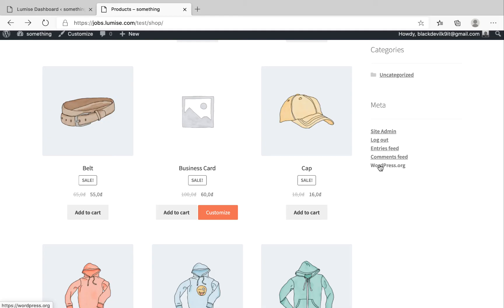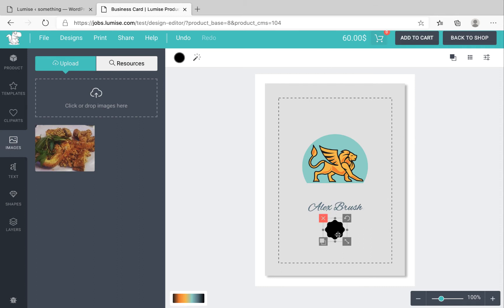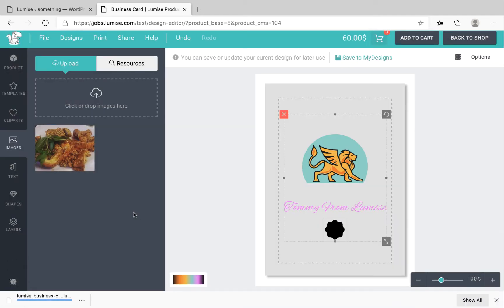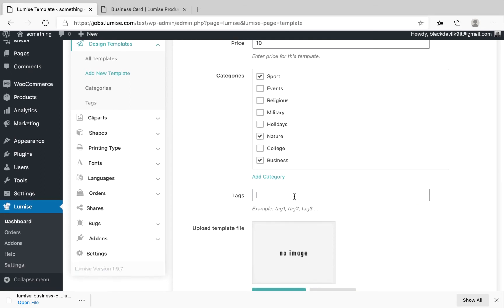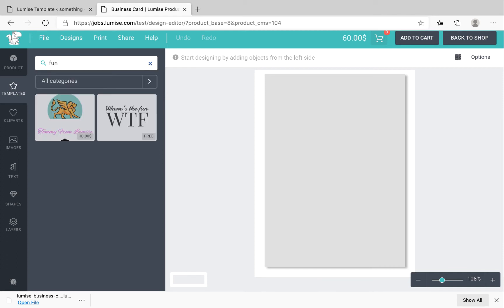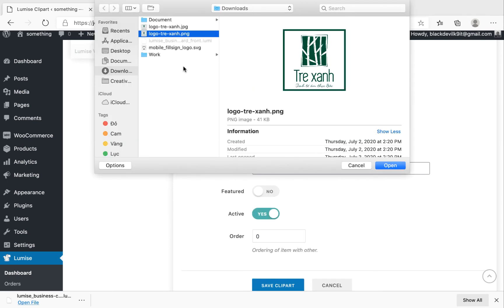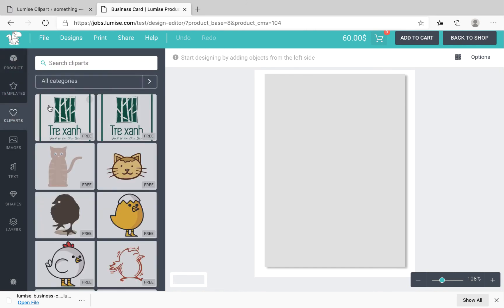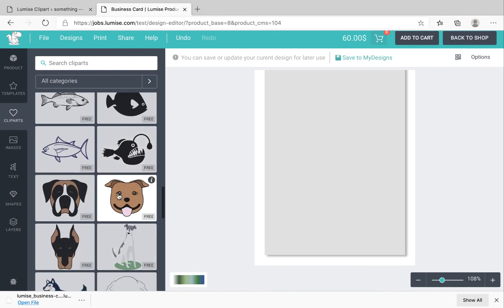Lumise Tutorial | Create your creative clipart and template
Welcome to creative land, today in this lumise tutorial video, I will show you how you can add or even create your clipart and template in lumise. It is super easy for you to do just by drag and drop 😍.

Timestamps:

✓ Creating your template      00:20
✓ Creating your clipart           03:48